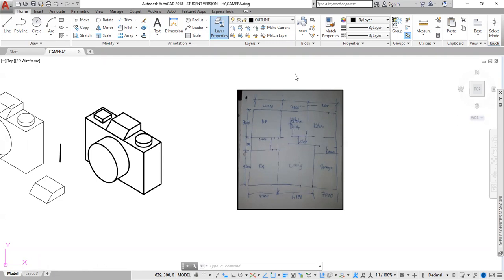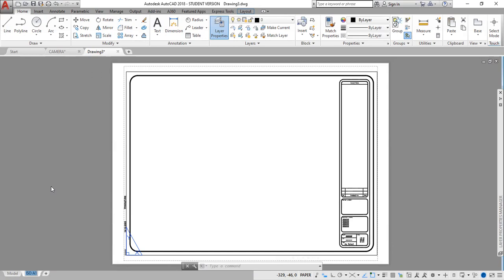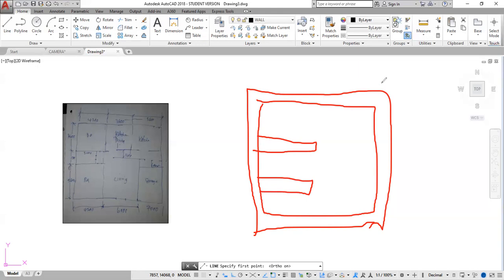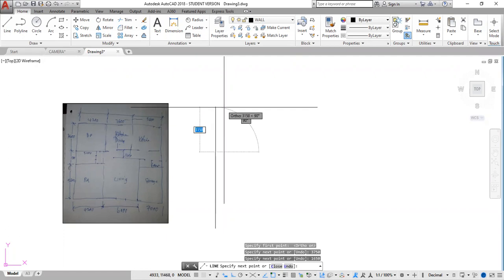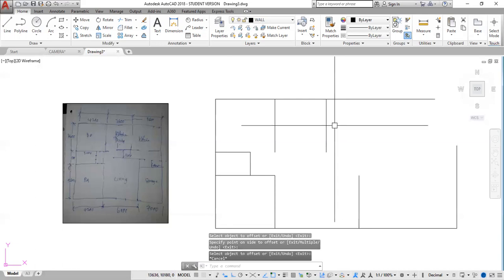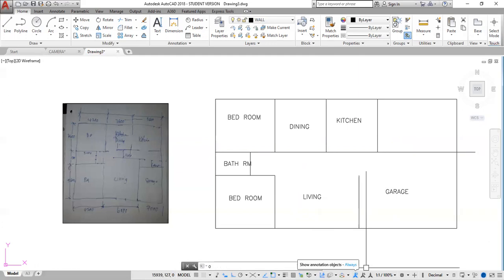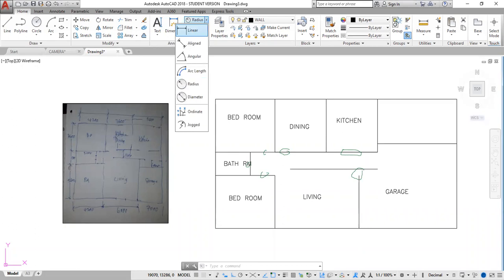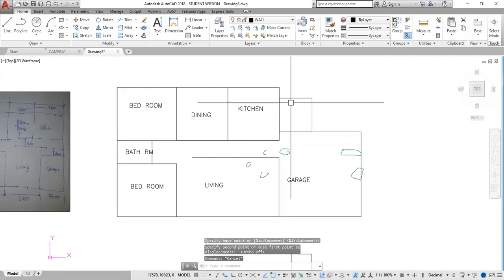FLOOR PLAN DRAFT PT 1